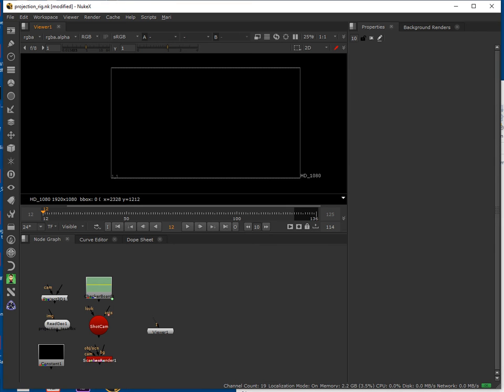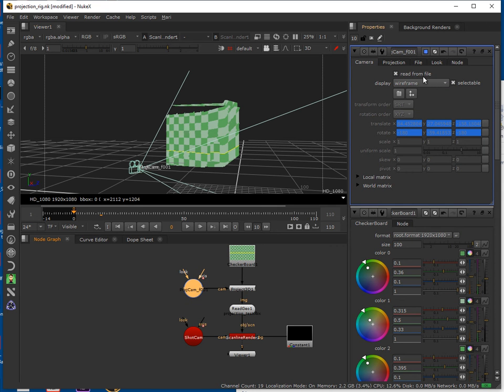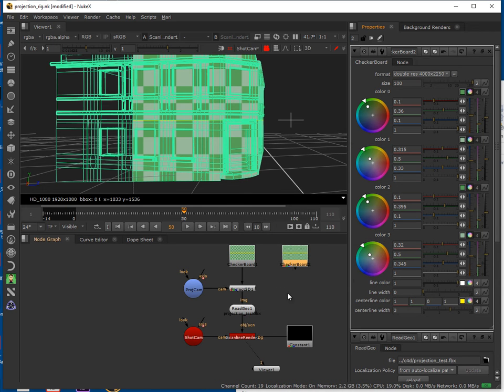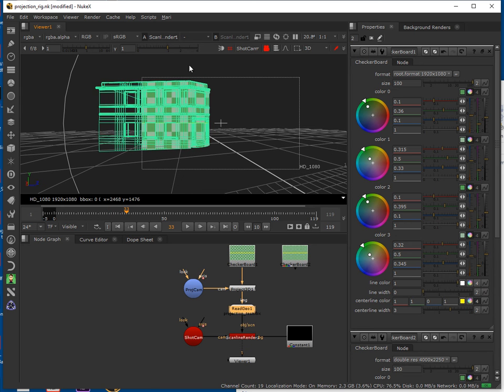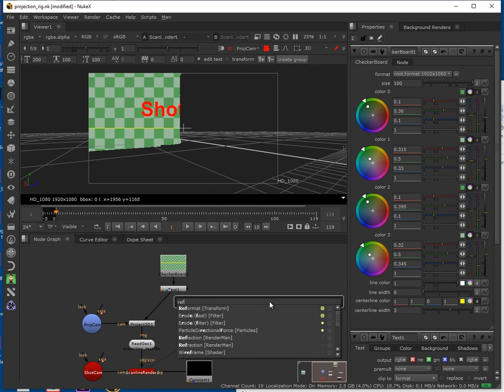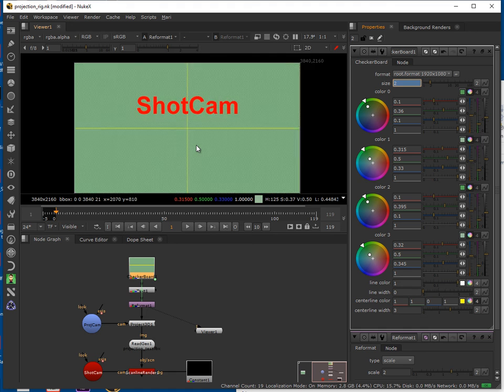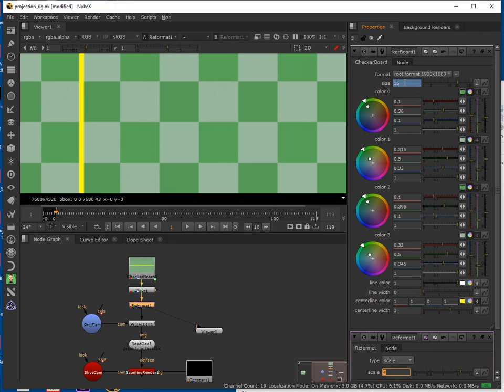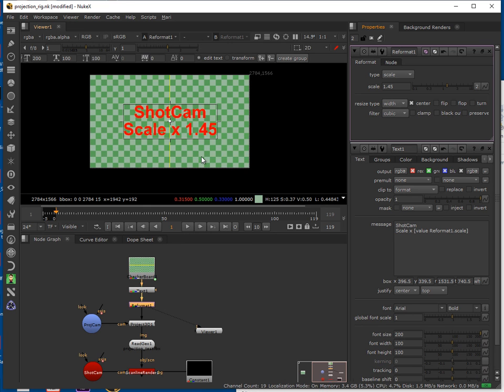Projection Rig - Part 1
Starting to build the projection camera rig for project 2